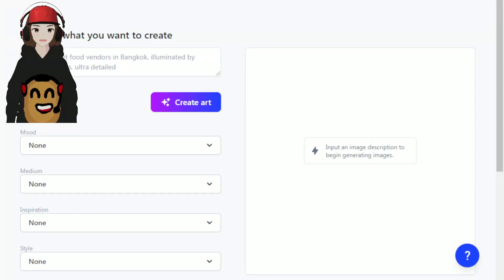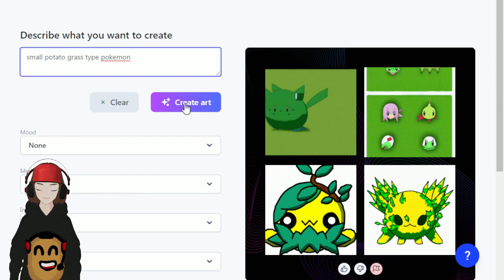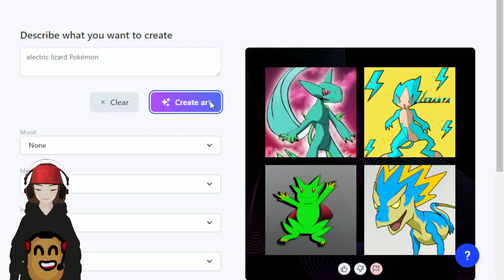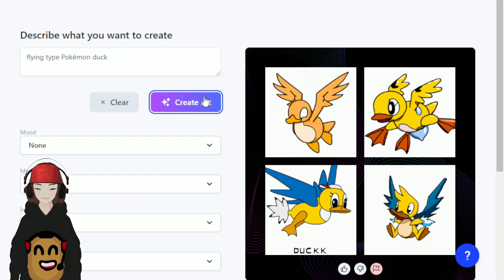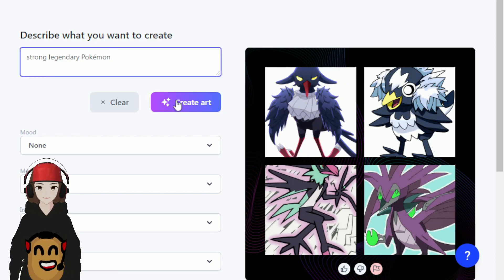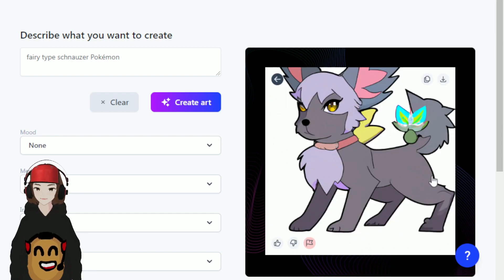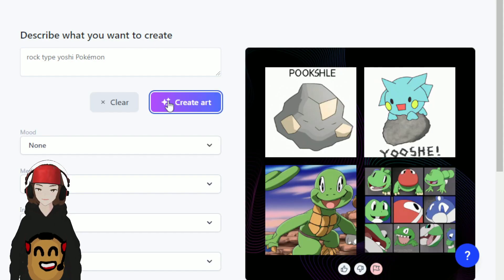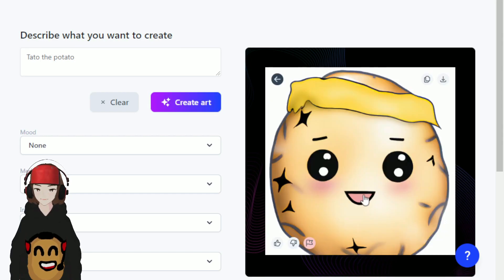Using AI To Make New Pokémon